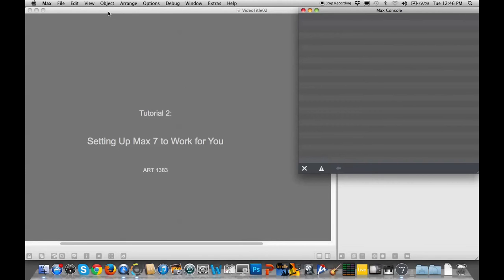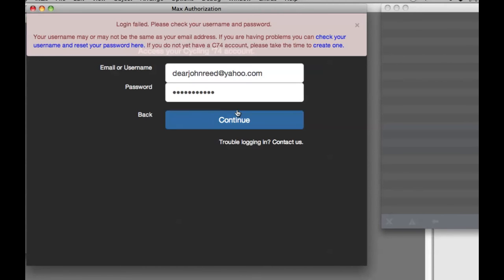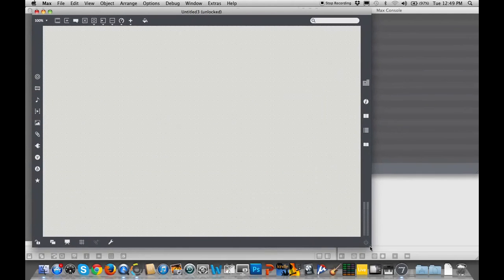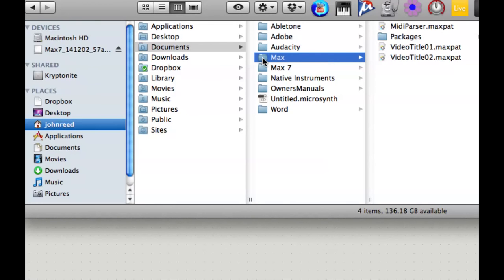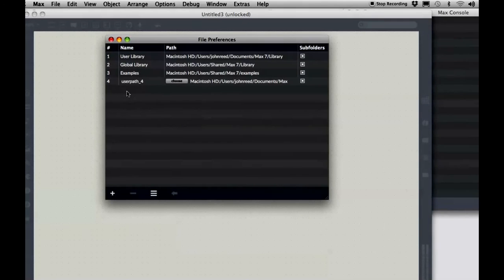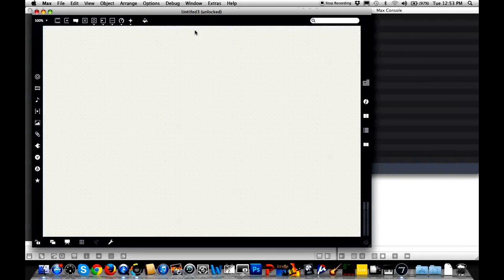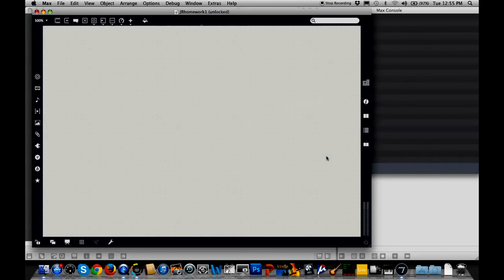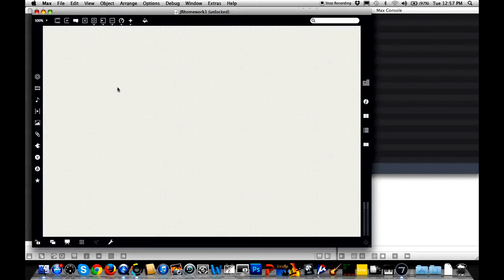setting up max on your computer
you're in a computer game max, max the computer gassymexican, maxmoefoe computer, max payne i was in a computer game, maxpedition tactical handheld computer case, max the computer seananners,